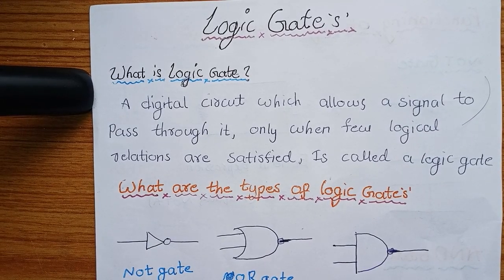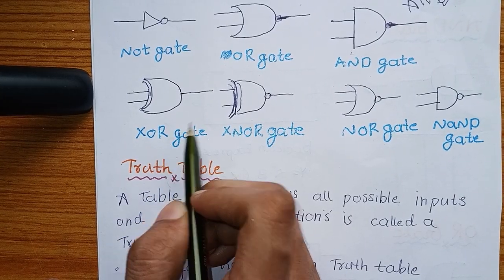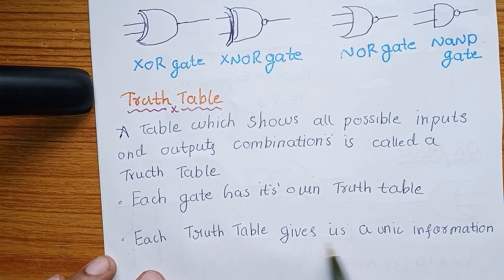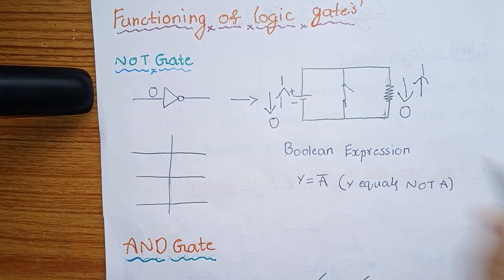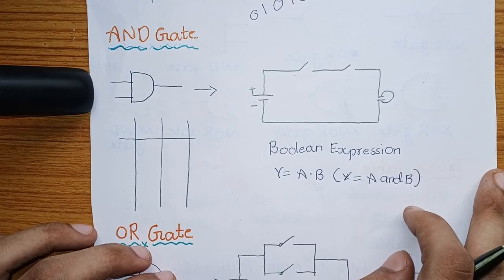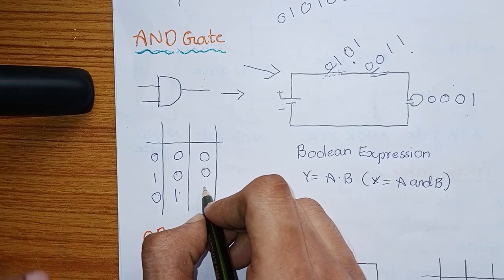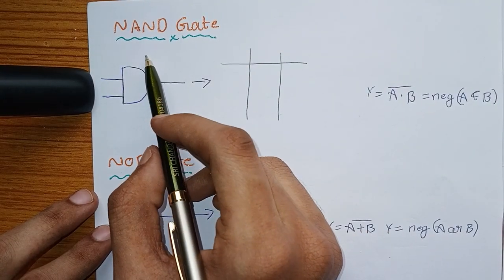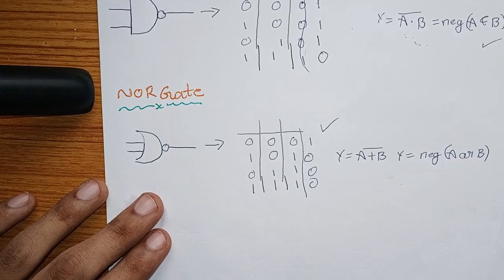Logic gates full explanation.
🔥 LOGIC GATES Complete Theory | AND, OR, NOT, NAND, NOR, XOR, XNOR | Digital Electronics | MAPHCH
Welcome to MAPHCH (Maths • Physics • Chemistry)! 🚀
In this complete Logic Gates lecture, you'll learn every theoretical concept from Basics to Advanced in a simple and easy-to-understand way. This video is perfect for JEE Main, JEE Advanced, NEET, Class 11 & 12, Polytechnic, Diploma, B.Tech, and other competitive exams.
📘 Topics Covered: ✔ Introduction to Logic Gates
✔ Binary Numbers & Boolean Logic
✔ AND Gate
✔ OR Gate
✔ NOT Gate
✔ NAND Gate
✔ NOR Gate
✔ XOR Gate
✔ XNOR Gate
✔ Truth Tables
✔ Logic Gate Symbols
✔ Universal Gates
✔ Important Theory for Exams
🎯 If you're preparing for any competitive exam or want to build a strong foundation in Digital Electronics, this video is for you.
💬 Comment your doubts below—I will try to answer them.